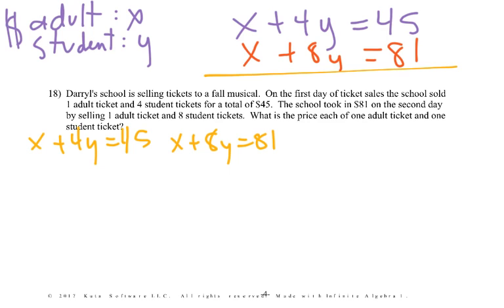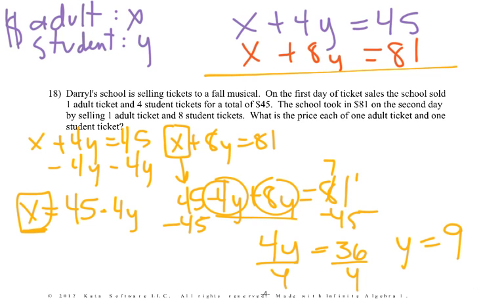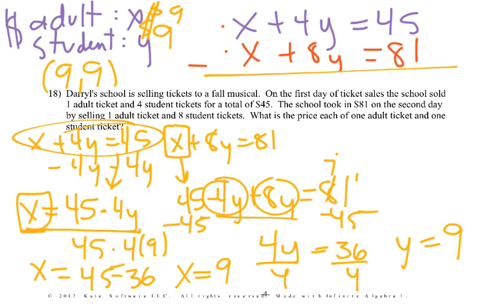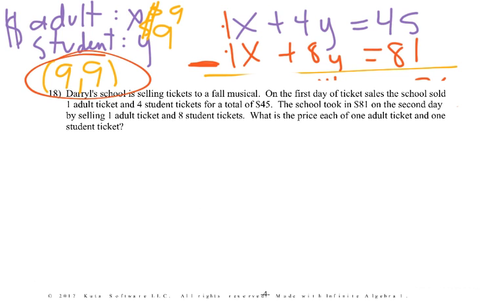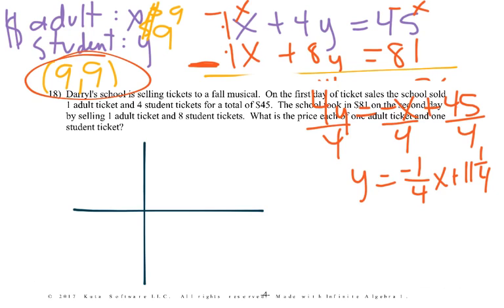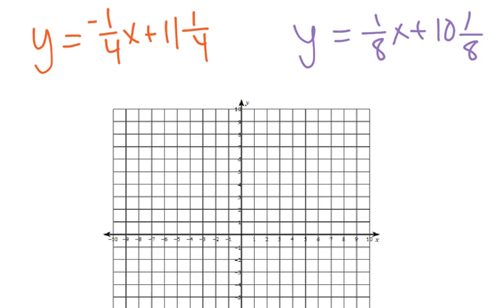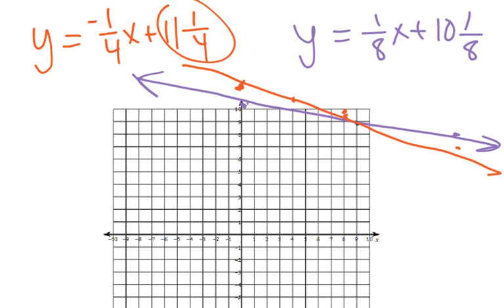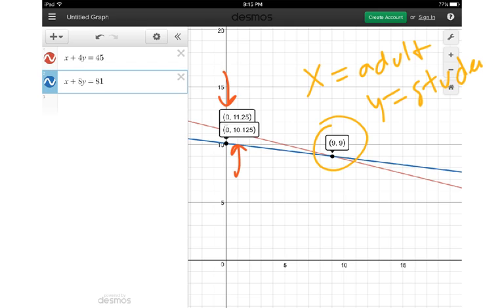Math 1 Systems Practice part 2